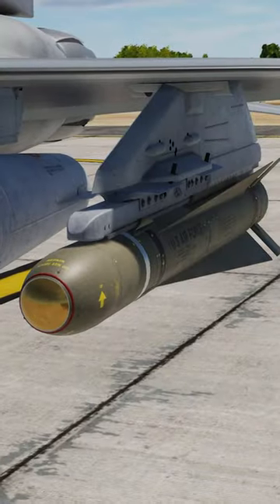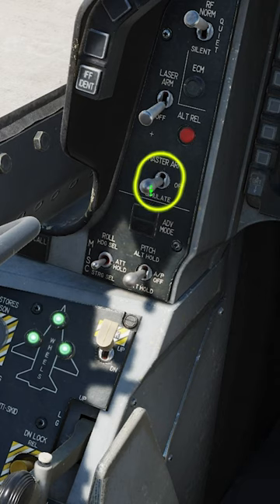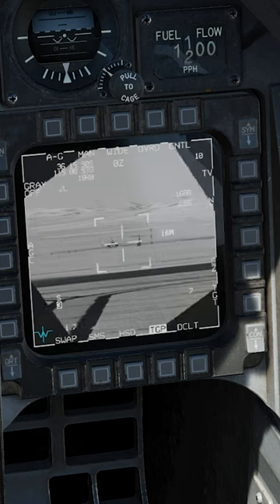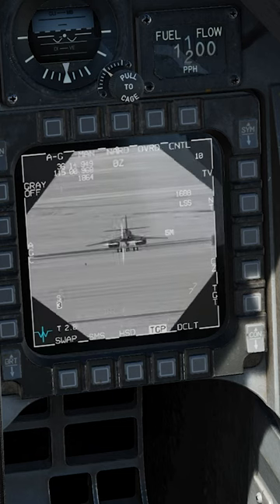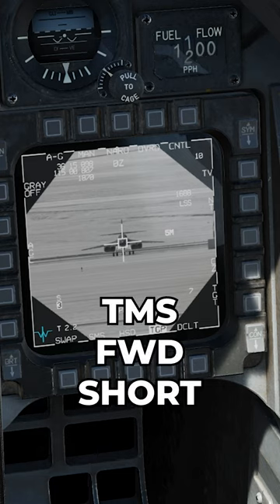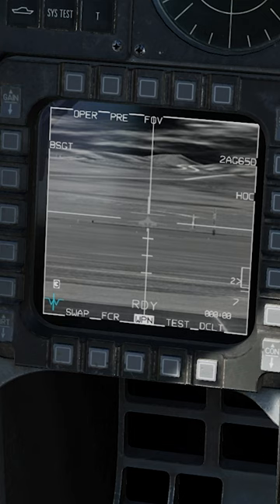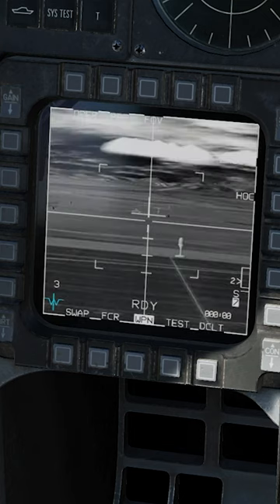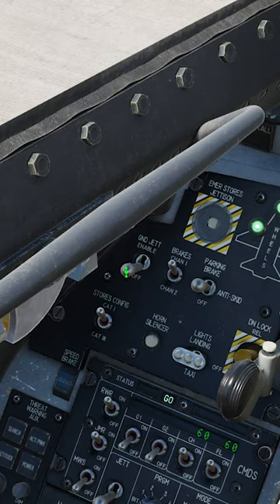F-16C Maverick Boresight Procedure in 60 Seconds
Current Specs

CPU: Intel® Core™ Processor i9-11900KF
MOBO: ASUS ROG MAXIMUS XIII HERO Z590 ATX
CPU Cooler: Phanteks Glacier One 360MP Liquid Cooling
Video Card 1: MSI Nvidia RTX 3080ti
HD: 1TB WD BLACK SN850 PCIe 4.0 NVMe M.2 SSD
HD2: Samsung 970 2TB M.2
HD3: Samsung 512 GB SSD
HD4: WD 4TB 7200 RPM HD
RAM: G.Skill 64GB (16GBx4) DDR4/3200MHz
HOTAS: Warthog HOTAS

In this tutorial, we'll be showing you how to perform a D-CS F-16 Maverick handoff using the automated handoff procedure. This handoff tutorial will help you to become better acquainted with the D-CS F-16 Maverick, and improve your situational awareness while flying.

If you're looking to improve your flying skills, then this D-CS F-16 Maverick handoff tutorial is for you! By the end of this video, you'll be able to perform a handoff using the automated procedure, and improve your situational awareness while flying.